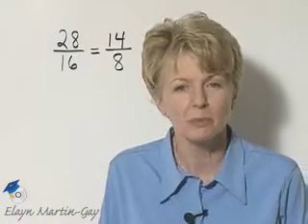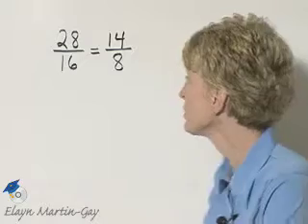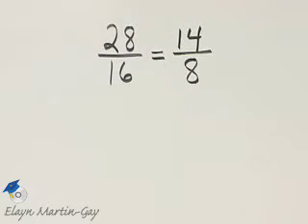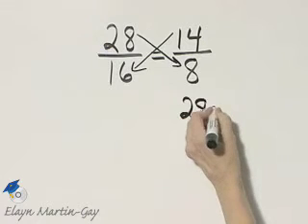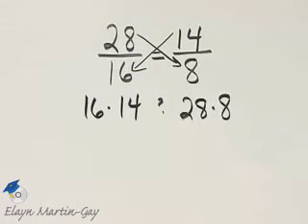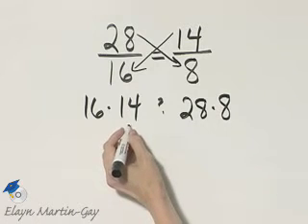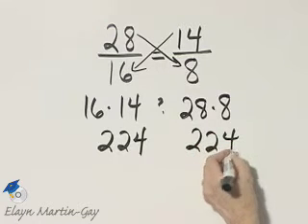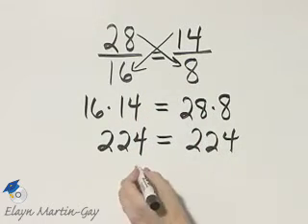Martin-Gay Prealgebra Ch 6 Ex 11